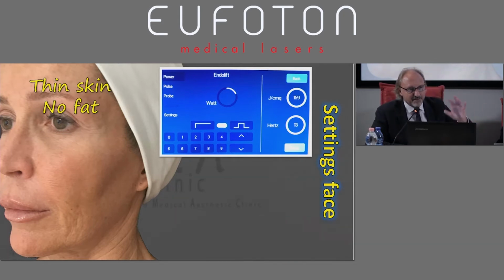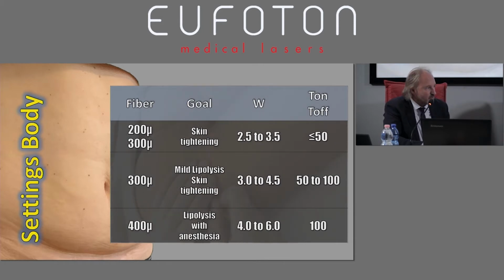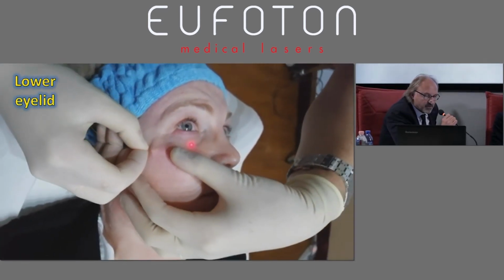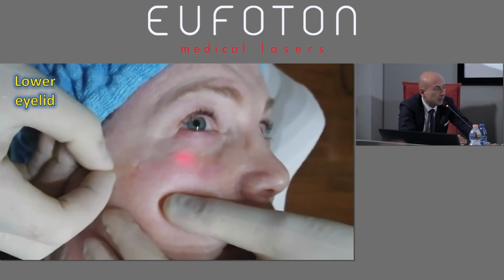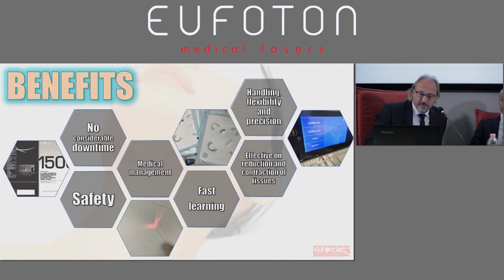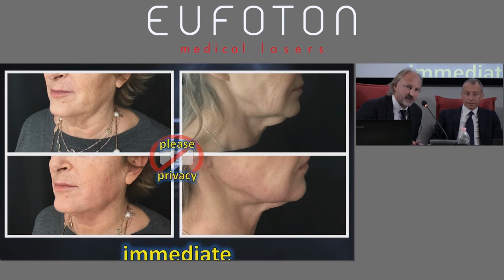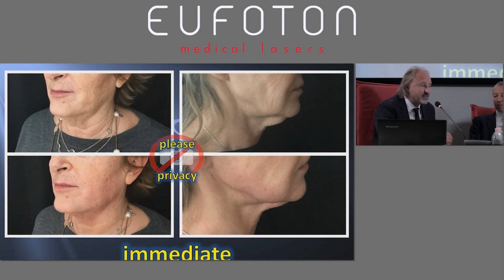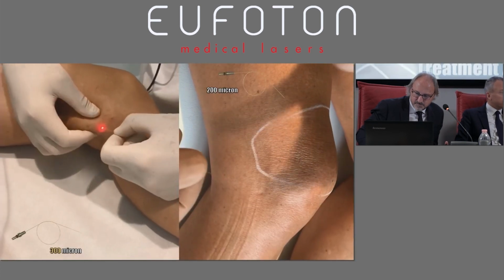ELEA 2019 | Riccardo Forte, MD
Riccardo Forte, MD - "Endolift®: Face & Body"

ELEA 2019 - Eufoton Laser Expert Academy, 19 Ottobre @Agorà, Milano

***Eufoton Laser Expert Academy***

The Eufoton mission is to form “Our Physicians” and help them to reach important professional goals in the shortest possible time.

This is the reason why we constantly offer theoretical-practical courses, both for the neophyte, who is just approaching our technologies, and for those who want to have a confrontation and keep updated with the latest Eufoton treatments and laser systems.

ELEA, “Eufoton Laser Expert Academy”, is the main training event of our company, where we provide years of experience and research from our major opinion leaders and much more. This way we allow “Our Physicians” to become the true experts in the field.

*** Endolift® ***

ENDOLIFT® is a minimally invasive outpatient laser procedure used in endo-tissutal (interstitial) aesthetic medicine. The laser treatment is performed with the latest Eufoton® LASEmaR® 1500 (certified and approved by the American FDA for laser assisted liposuction). ENDOLIFT® has multiple purposes: the remodeling of both deep and superficial layers of the skin, toning, the retraction of connective septums, the stimulation of collagen production and, when necessary, the reduction of excessive fat. The main activity of ENDOLIFT® is promoting skin tightening, in other words the retraction and reduction of skin laxity thanks to the activation of neo-collagenesis and of metabolic functions in the extra cellular matrix. The skin tightening created by ENDOLIFT® is strictly linked to the selectivity of the laser beam used, that is, to the specific interaction of the laser light which selectively hits two of the main targets of the human body: water and fat.

*** Discover more ***